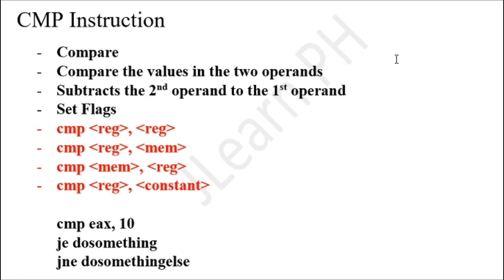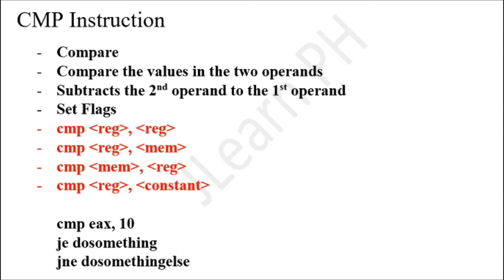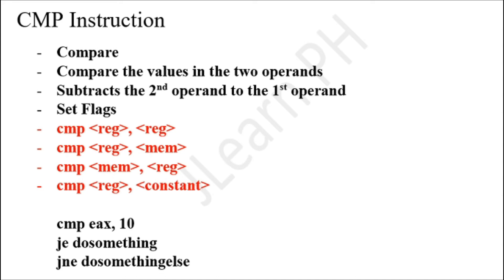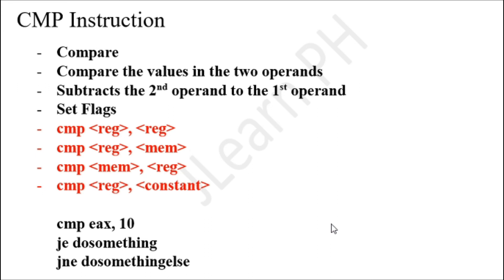CMP Instruction | MASM32 Assembly Programming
In this video, you will be learning about CMP Instruction
- compare